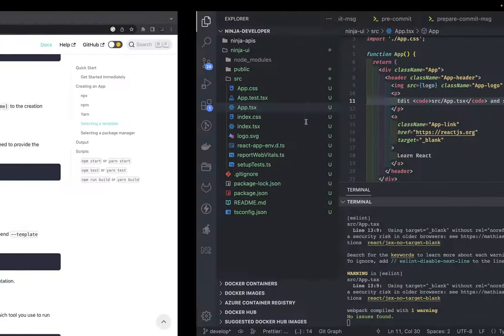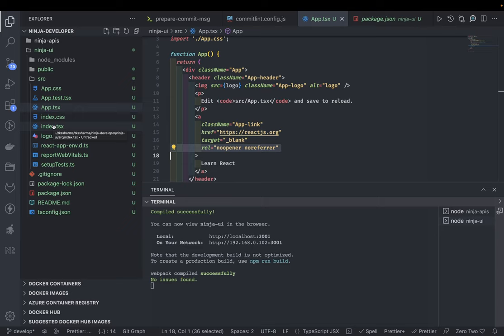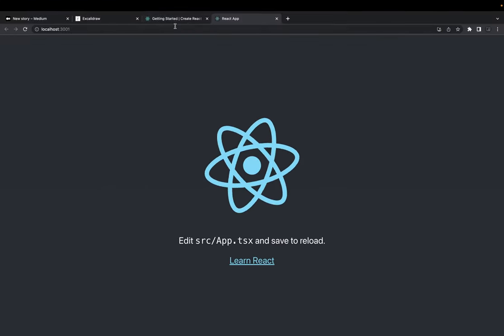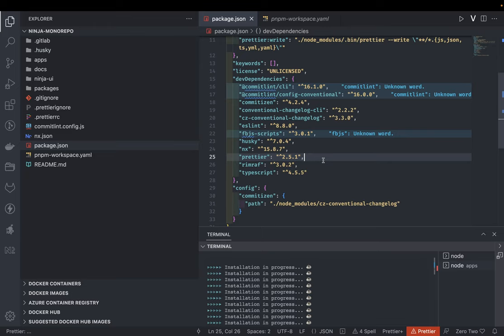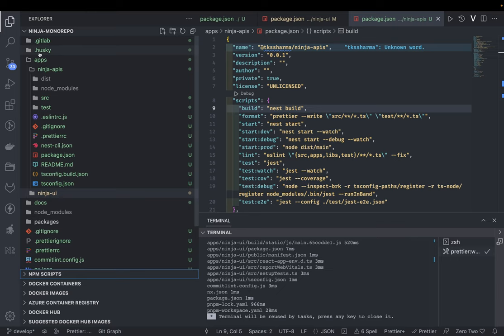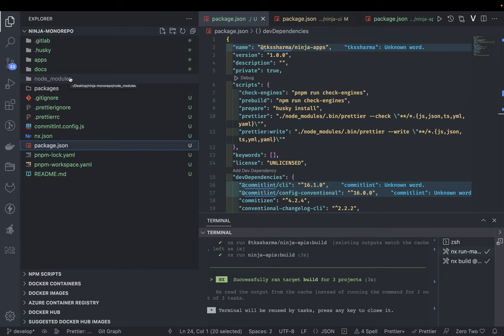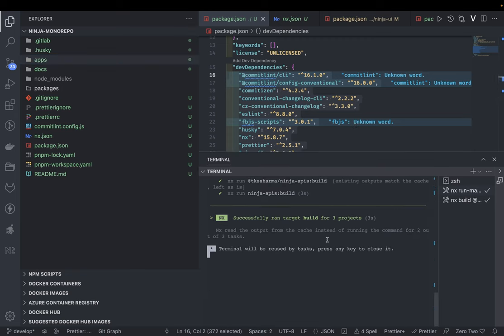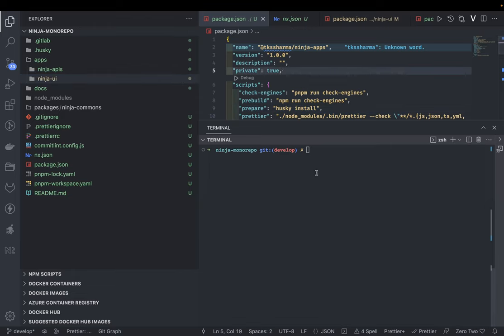Become Ninja Developer - Working with Full Stack Application using Monorepo #04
⭐️⭐️ This video is Part of playlist "How to Become Pro Ninja Developer "⭐️⭐️

In this Video we are covering how to baseline your simple repo  and building full stack application using react and nestjs app using monorepo
There is no specific way or standard way of doing it, but we can maintain minimum standards of writing code or service like

🔥 using pnpm with nx monorepo
🔥 managing dependencies in workspaces
🔥 using pnpm workspace commands
🔥 automating tasks using nx console plugin in vscode
🔥 many more

In this playlist we are covering

⭐️ Crash Courses ⭐️